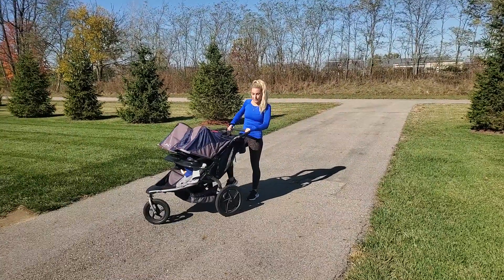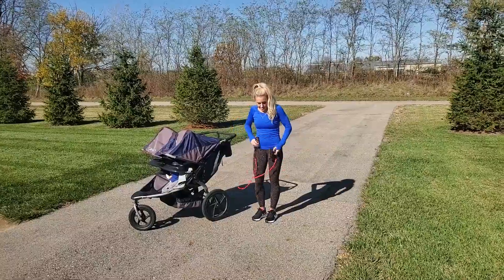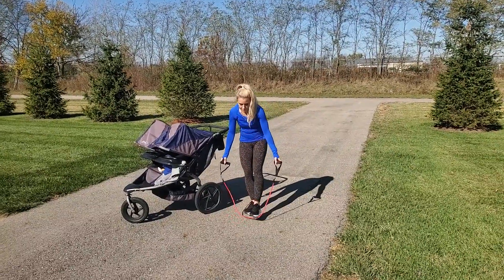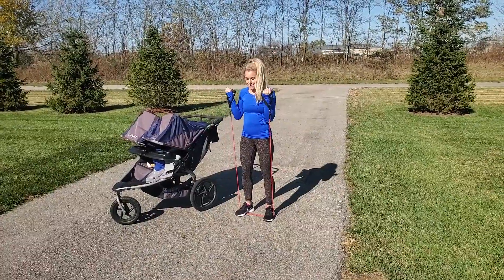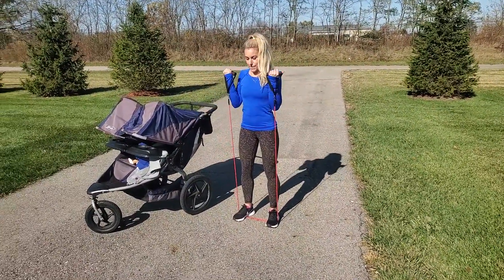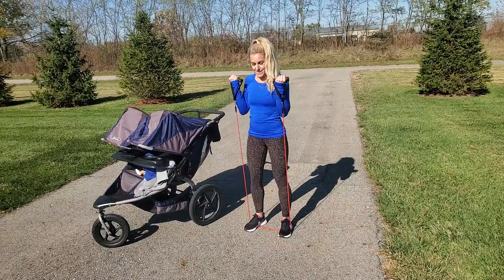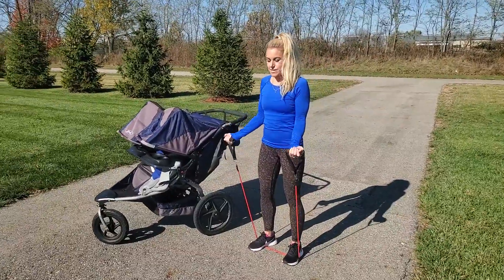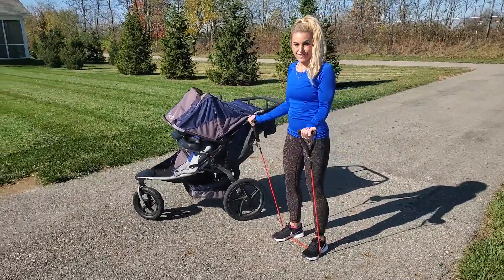Bicep Curls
Stand on your resistance band with your feet shoulder width apart and hold the handles while your arms are straight down by your side .  Squeeze your elbows by your sides and bend your arms all the way up to your chest, contracting your bicep muscles, and then bring them straight back down again.